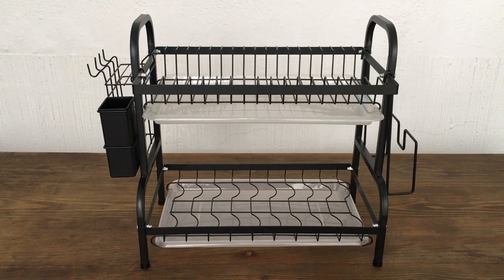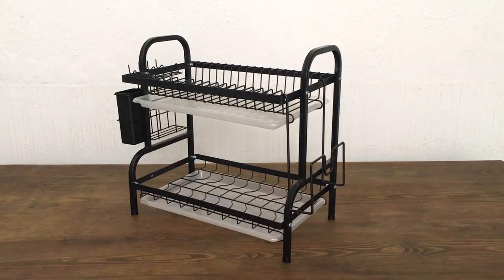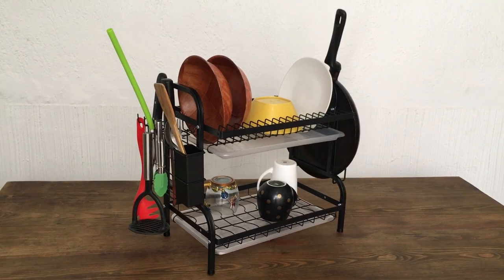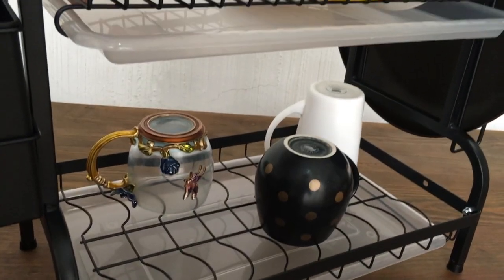ASMR 2 Tier Dish Drying Rack Review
Videos Wednesdays & Saturdays

Hi! I hope you like this ASMR 2 Tier Dish Drying Rack Review!